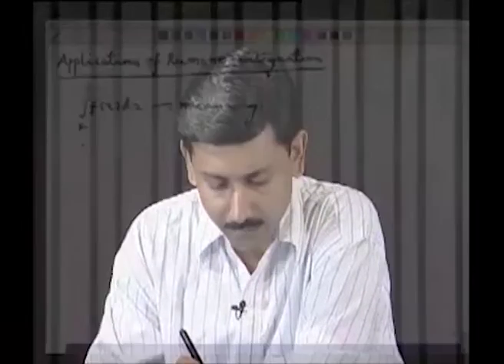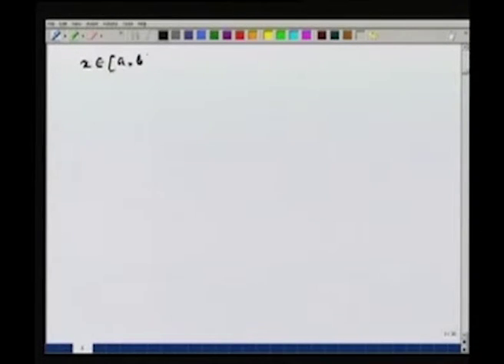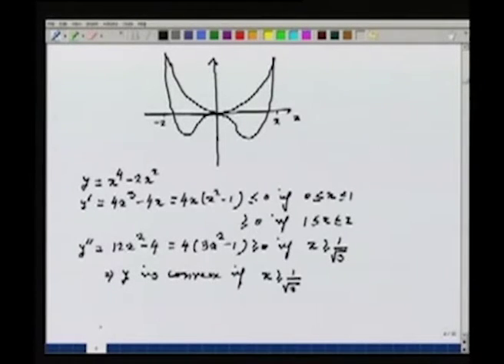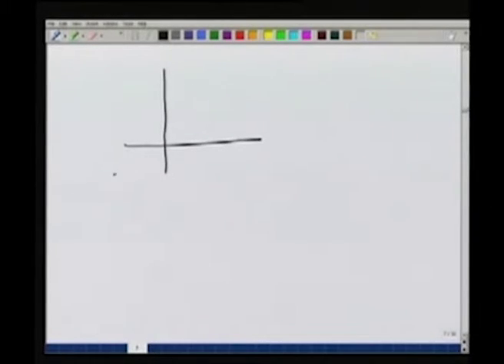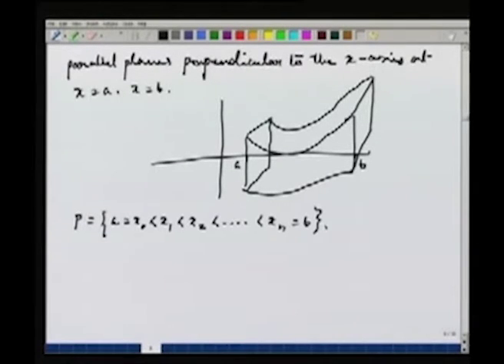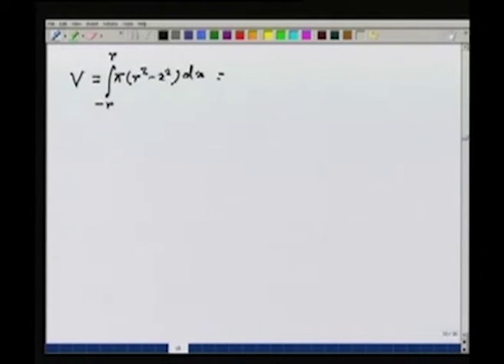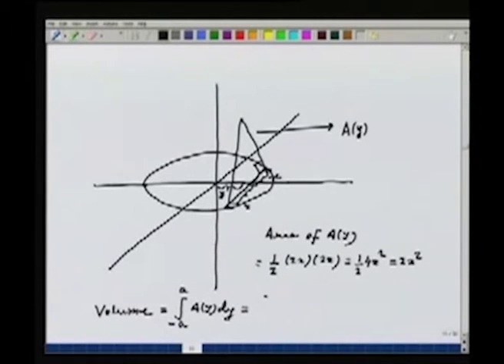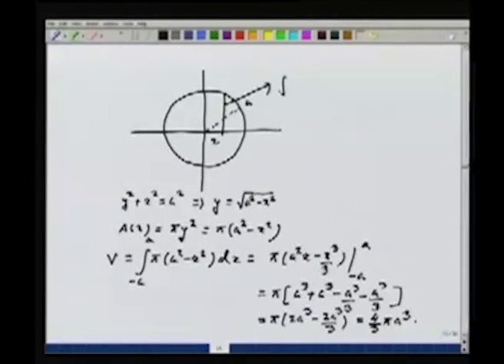Applications of Rieman integral